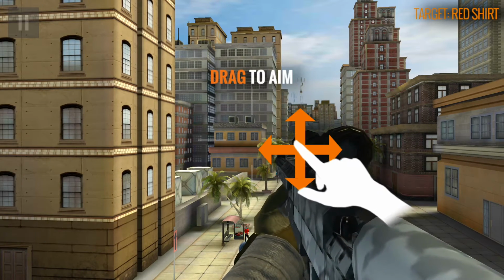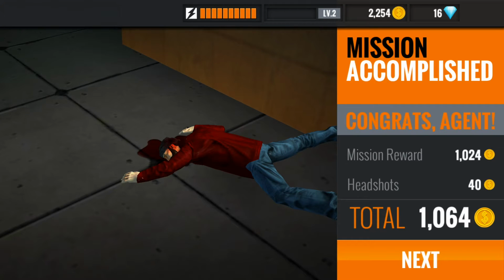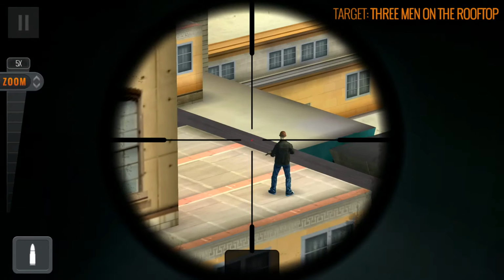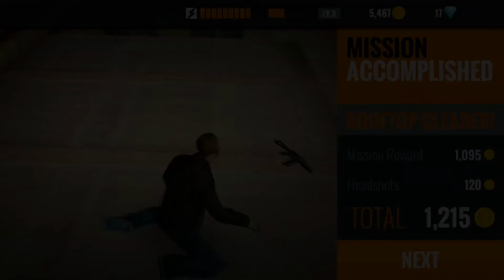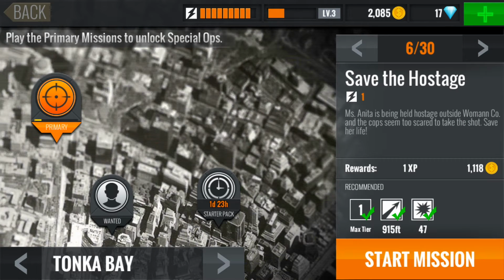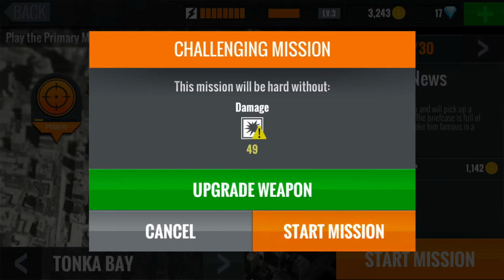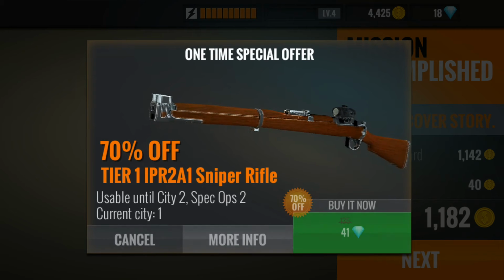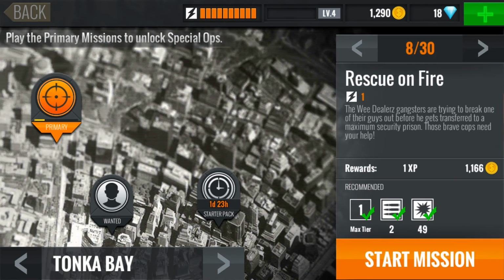Sniper 3D Assassin Gun Shooter | 50 million downloads | BEST android games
Sniper 3D Assassin is the best android game in a category of Gun shooter game with very simple aim and shoot game.
Sniper 3D Assassin in 7 words: great gameplay, awesome visuals and entertaining missions. And best of all? It's a free game to pass the time!

- Ultra REALISTIC 3D graphics and cool animations
- HUNDREDS of thrilling MISSIONS
- Tons of letal GUNS and mortal WEAPONS
- ADDICTING gameplay (FPS)
- EASY and INTUITIVE controls
- FREE game: play it both on your phone and tablet

keywords (ignor) :
sniper 3d
sniper 3d games
game sniper 3d
free sniper games
shooting games
snaypır 3d
sınaypır 3d
sinaper oyunlari
sniper games free
sniper game download
sniper games
game sniper
 sınaypır oyunu
game online sniper
game seniper
download sniper games
sniper 3d assassin
3d sniper games
deer hunter 2016
android games
games for android
free games for android
free android games
game android
best android games
android mobile games
top android games
android free games
android apps games